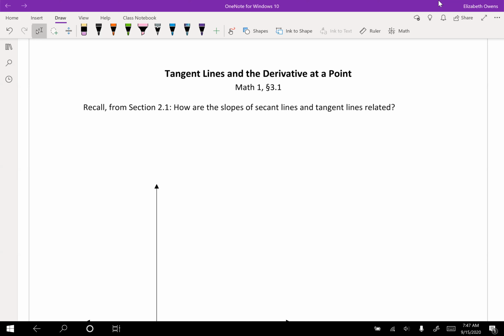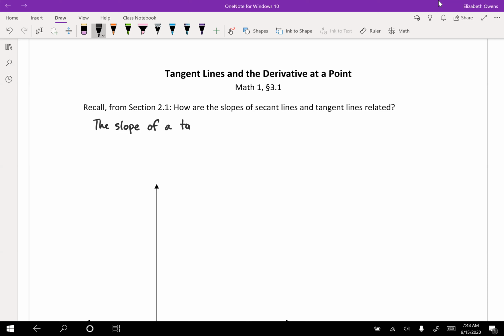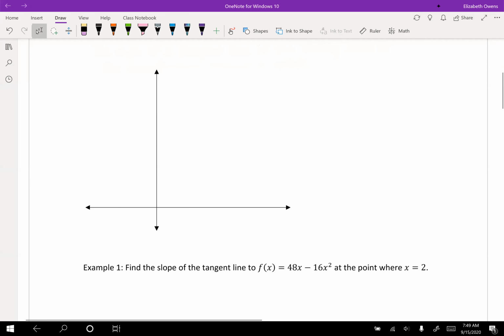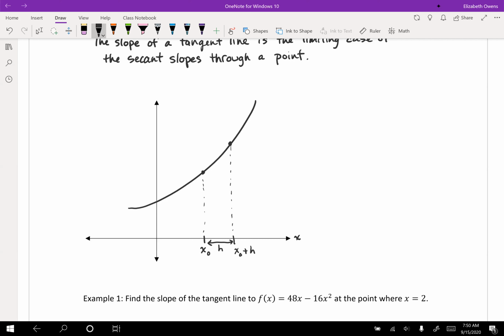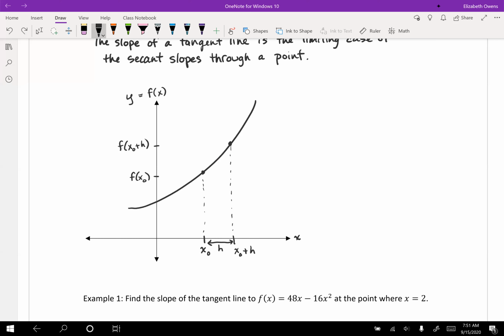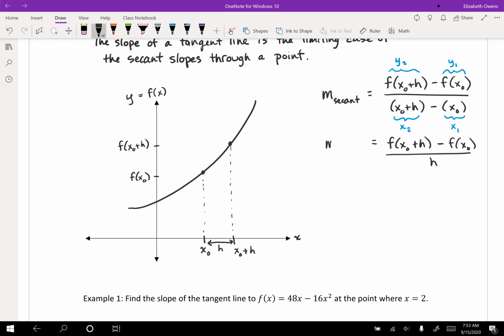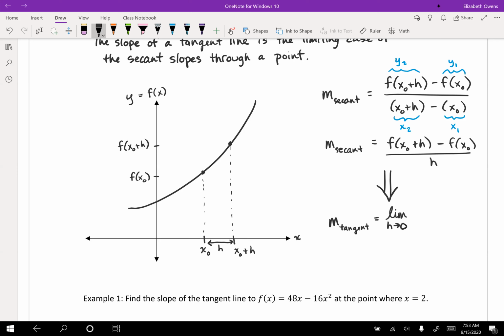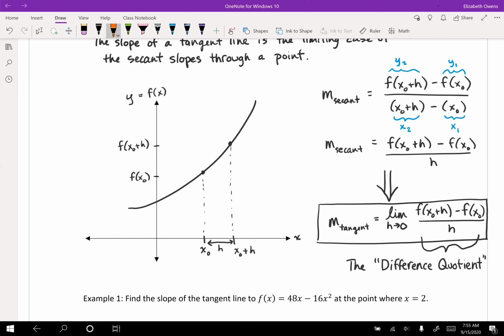3.1 Video 1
Section 3.1: An introduction to the "difference quotient" with a recap from Section 2.1